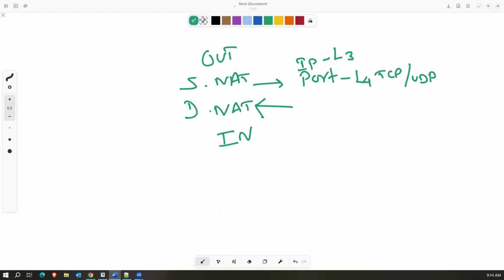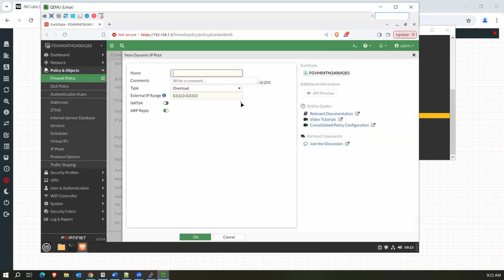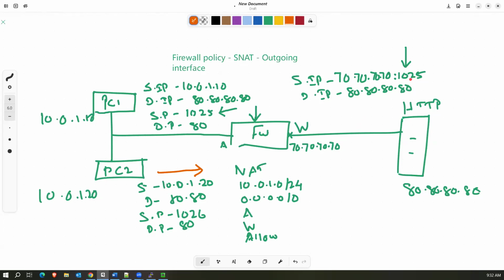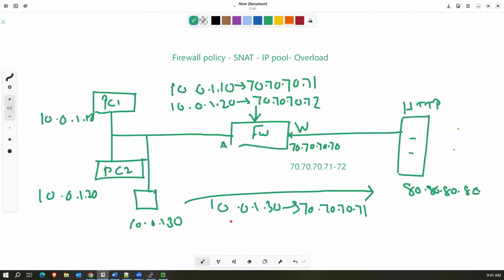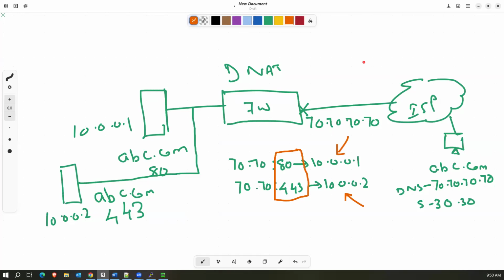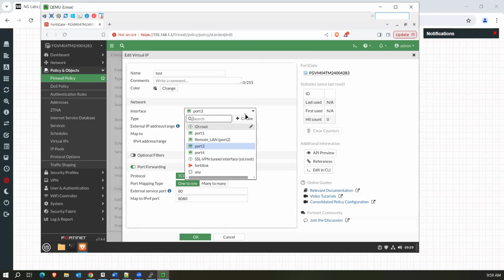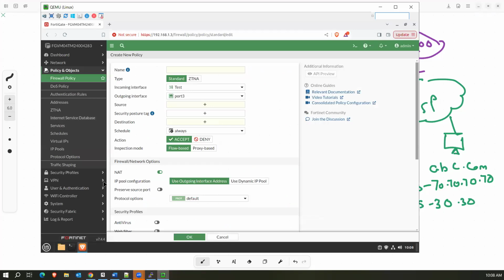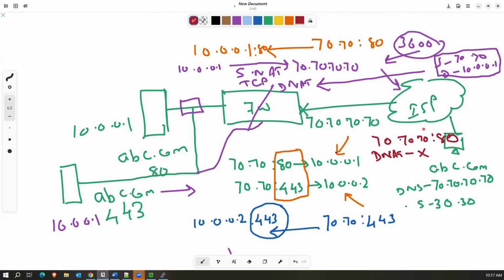Fortinet Firewall BootCamp - Day 2